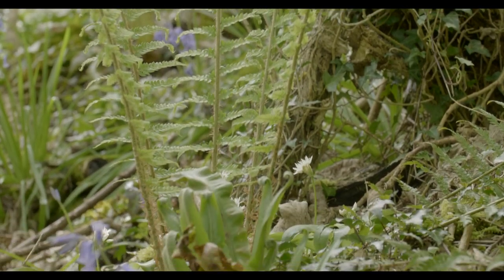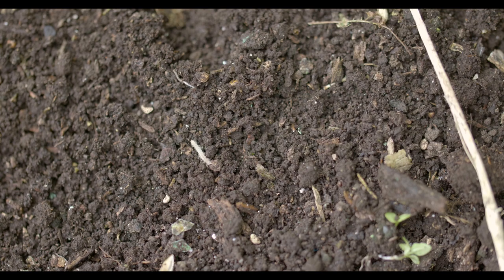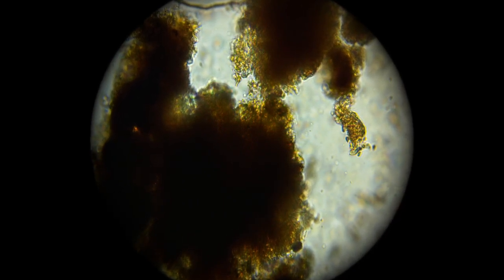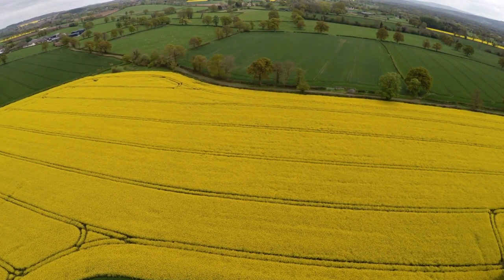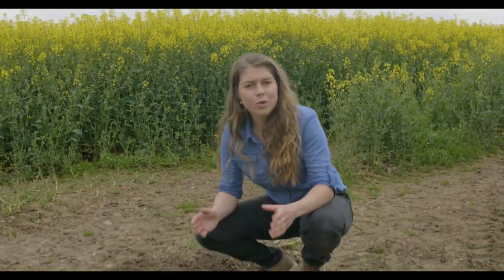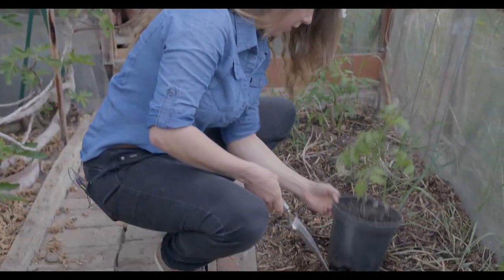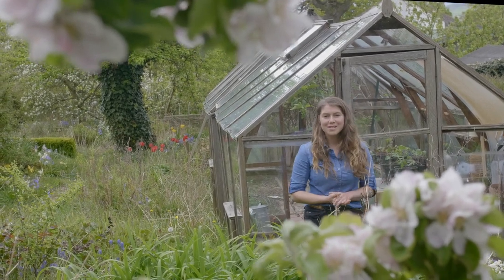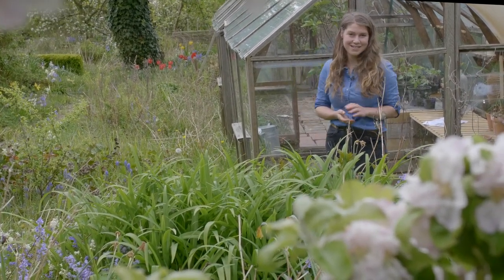Co je HUMUS.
Octavia Hopwood hovoří o tom, co tvoří složitou molekulu humusu!